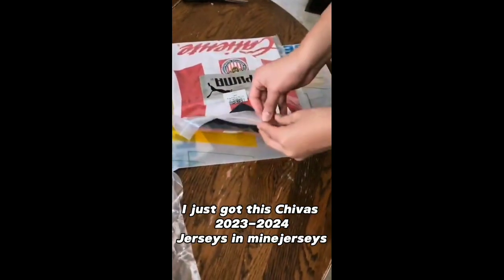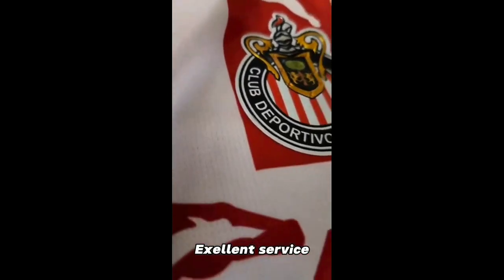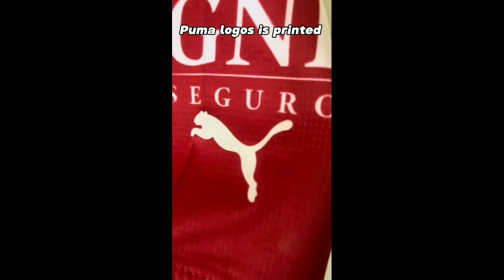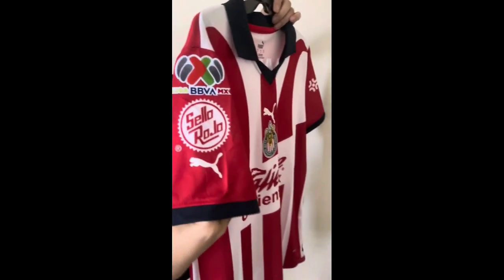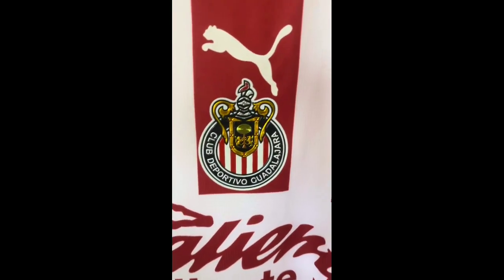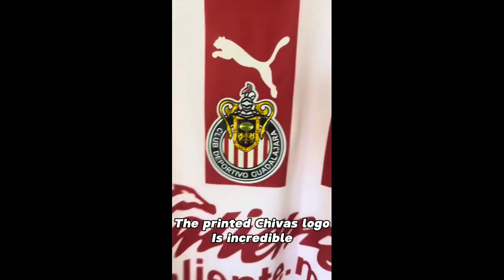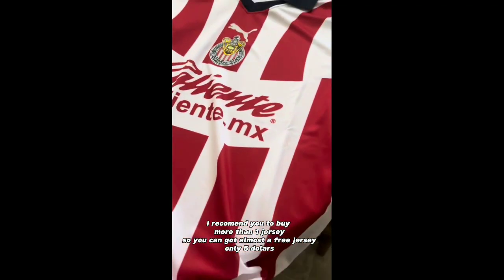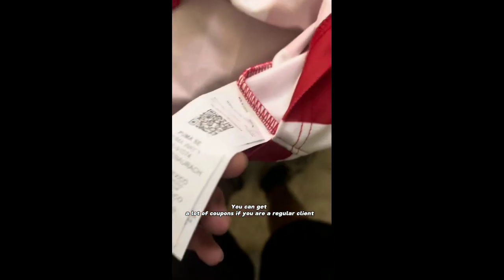Chivas Jersey Home 2023/24-Minejerseys Unboxing Review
Chivas Jersey Home 2023/24